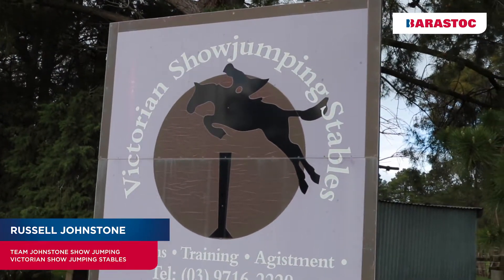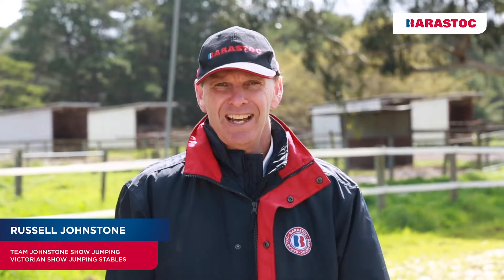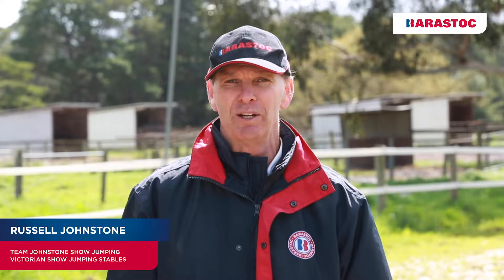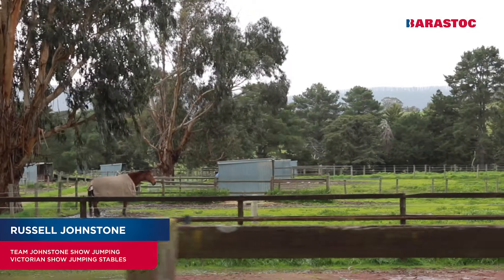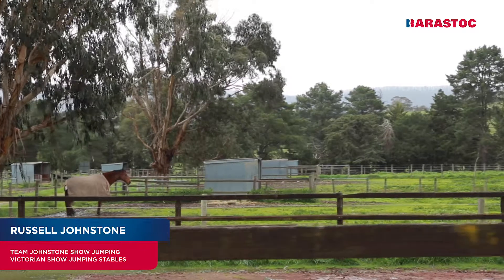Russell Johnstone talks about the Victorian Showjumping Stables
Showjumpig champion, Russell Johnstone talks about the wonderful history of Victorian Showjumping Stables